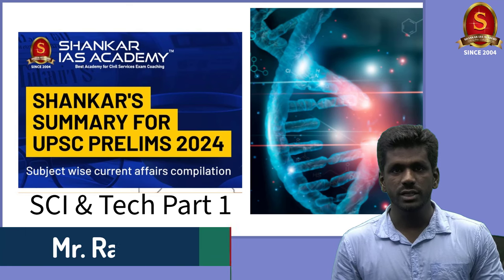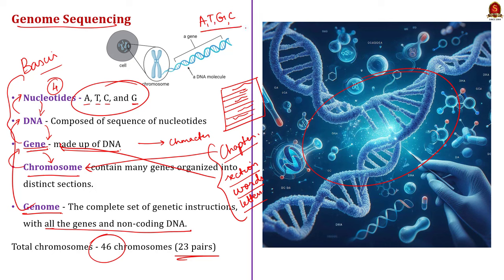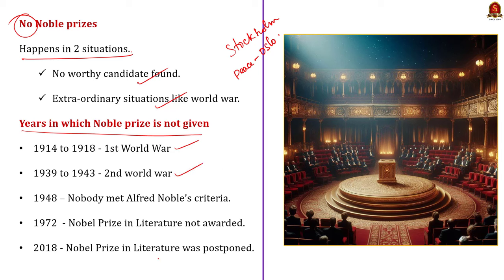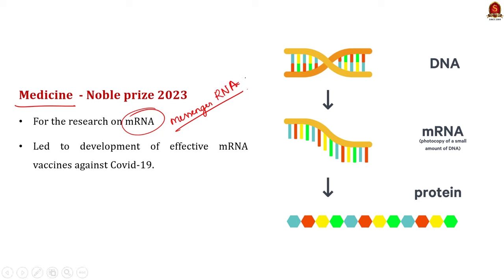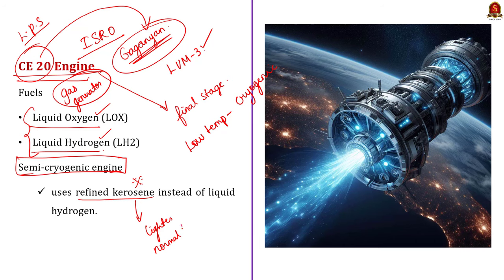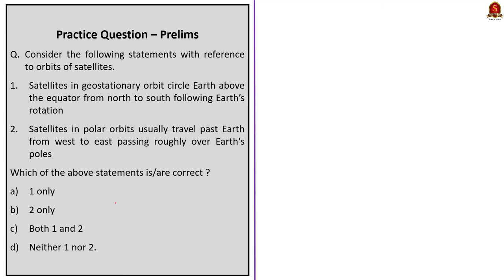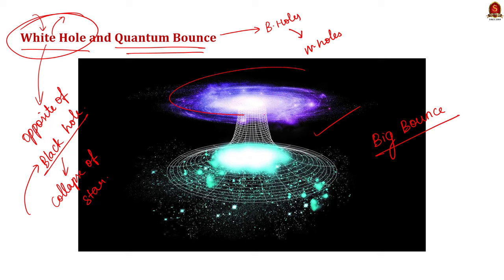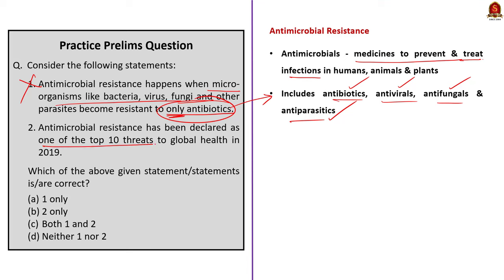Shankar's Summary - Important Current Affairs Topics - Sci & Tech (Part I) | Shankar IAS Academy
In this video, we have discussed the important Sci and Tech Current Affairs topics from the month of November 2023 to February 2024. This video will help the UPSC aspirants to revise the important Current Affairs topics in the last minute. We have given the background of the topics, its importance for the UPSC exam and we have also compared it with the Previous Year UPSC Prelims questions. We have also framed Practice Prelims questions about each Important topics based on the UPSC trend. We suggest the viewers to watch the entire video to get full benefit.